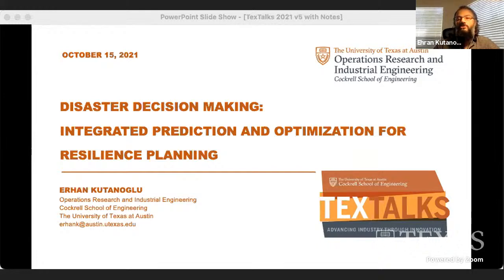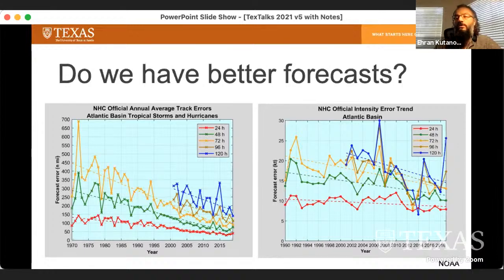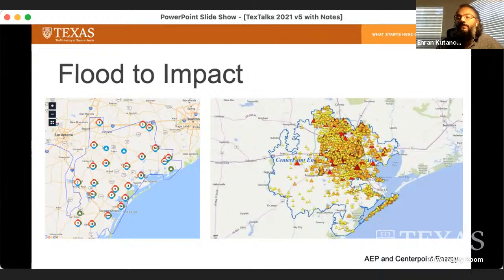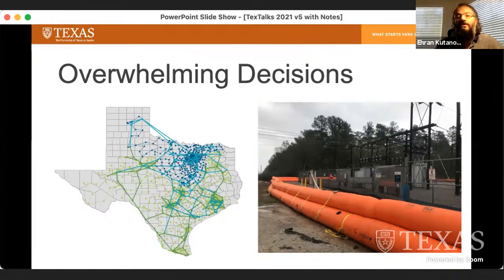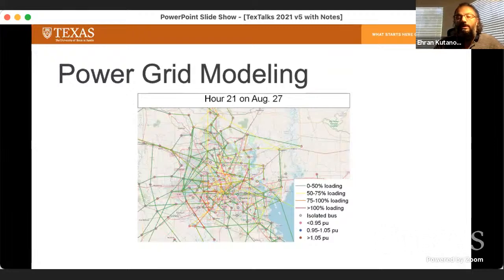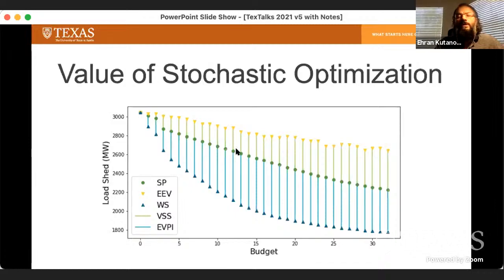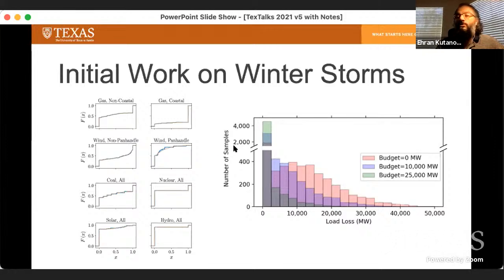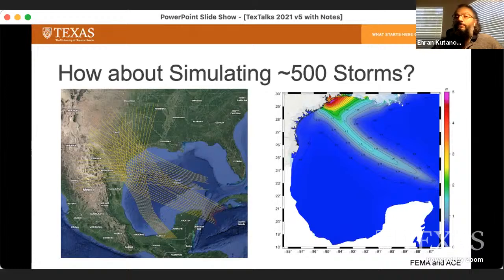TexTalks: Disaster Decision Making: Integrated Prediction and Optimization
How come we still have devastating weather-related tragedies despite increasingly powerful weather prediction tools? Could it be as simple as “connecting the dots?”

The 10-day power outage following Hurricane Ida in New Orleans resulted in heat-related deaths. Uri, the February ’21 winter storm, caused a power outage that resulted in deaths in Texas due to lack of heating in freezing temperatures. It is disappointing that we have high-resolution weather prediction models, yet we still struggle to prevent these disasters. One potential culprit is the disconnect between prediction models and disaster decision making. Our research bridges this gap by linking them. When integrated and optimized, our models suggest resilience decisions based on a full grasp of the uncertainty quantified using the scenarios created with the most up-to-date predictions at hand. Our approach captures the infrastructure network interactions and correlations of potential impacts of the disaster, and explicitly models the dependency between three stages of resilience decision making (mitigation, preparedness and recovery), resulting in well-informed decision all around. We present results from multiple projects using two infrastructures, the healthcare network and the power grid, impacted by two types of events, hurricanes and winter storms (using Harvey and Uri as examples), all tested on realistic Texas-based datasets.

Erhan Kutanoglu specializes in integrated humanitarian logistics and disaster analytics, particularly hurricane and other extreme weather event mitigation, preparedness and recovery decision making and optimization. His goal is to combine predictive science-based models with prescriptive stochastic optimization models to develop an end-to-end understanding of uncertainty and optimized decision making in humanitarian logistics and disaster resilience, particularly for critical infrastructure such as healthcare and power grid. His other interests span manufacturing and service logistics optimization, including supply chain and network design, inventory management, transportation and production planning and scheduling. He holds a PhD in Industrial Engineering from Lehigh University, and is a recipient of NSF CAREER Award and IBM Faculty Award.